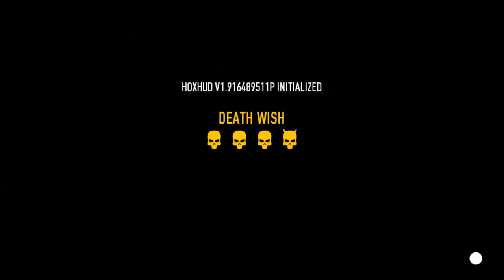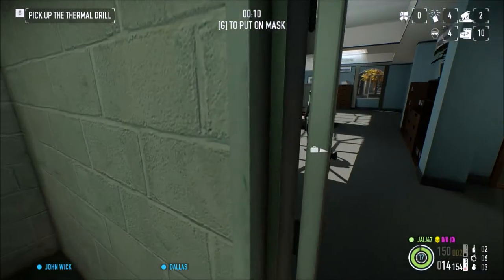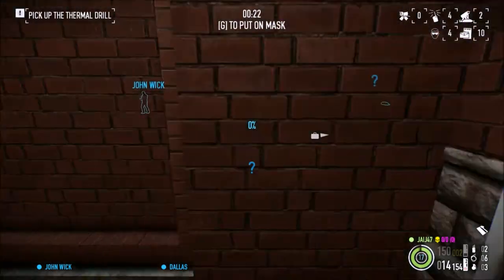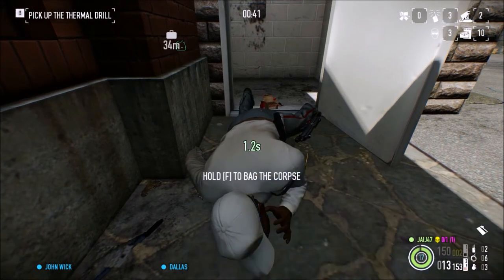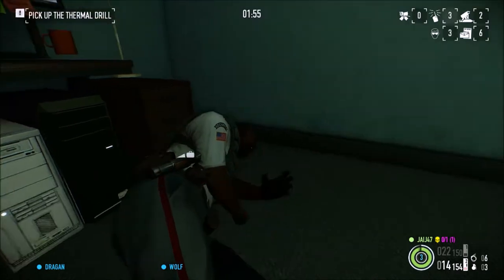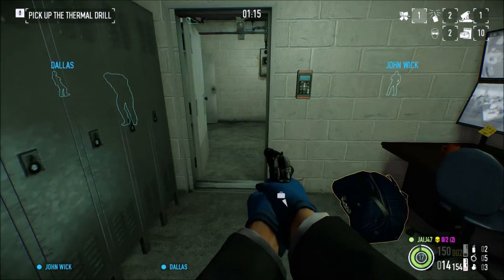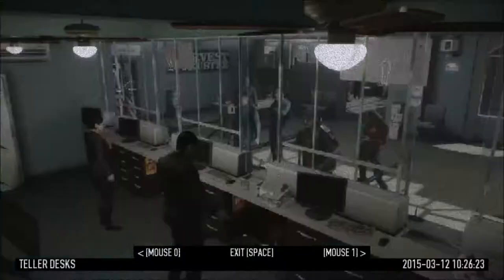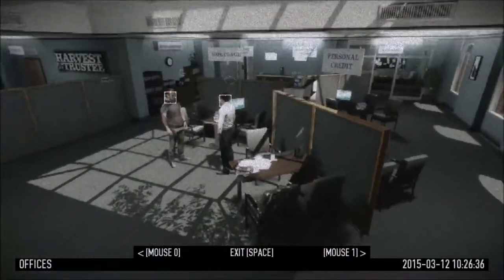PAYDAY 2: How to Solo Stealth Any Bank Heist on Any Difficulty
This is how to stealth any of Bain's bank heists (and day 3 of Hector's Firestarter) on any difficulty.

STEALTHY STEPS:

STEP 1: Make sure your detection level is under 20

STEP 2 (If solo stealth): Place one Body Bag asset in the parking lot

STEP 3: Find the security room and kill the guard manning the cameras.

-This can be done either by finding the key card or having an upgraded ECM to open doors.

-The keycard can be found on the manager's desk or on the manager himself. DO NOT mask up until you know where the card is.

-If the card is on the manager, wait for him to wander outside and then either kill or tie him down and take the card.

STEP 4: Kill all roaming guards and the manager (or use cable ties for the manager).

-MAKE SURE that all bodies (and hostages) cannot be seen by any more roamers or civilians.

-Replenish your body bags by using the asset.

-A good place to kill guards is the photocopying room. It is rare to see two guards in there at any one time.

-As for the manager, if you want to tie him down, make sure that he is either outside in the parking lot or on the roof before tying.

STEP 5: Kill civilians close to panic buttons. I.E. The civilians in the office cubicles.

-The office cubicles are located just outside the inner staircase of the bank

-To clear the office cubicles make sure that you stay close to the windows when clearing each cubicle. That way the bodies will be pushed out of sight from the tellers once they have been shot.

STEP 6: Kill the tellers.

-If you go to the outside staircase door to kill the tellers, it will make the job easier.

-If you have a spare ECM, place it so that no civilians can call the cops.

-There is a civilian outside sat on a bench under a tree. It is usually easiest to kill him, bag him and then throw the bag inside the bank.

STEP 7: Once all civilians are under control inside the bank, tie down or kill the two civilians walking around on the pavement/side walk. After these two are dealt with, there is no longer any chance for the cops to be called.

After these steps are completed, place the drill and start picking or sawing open those deposit boxes.